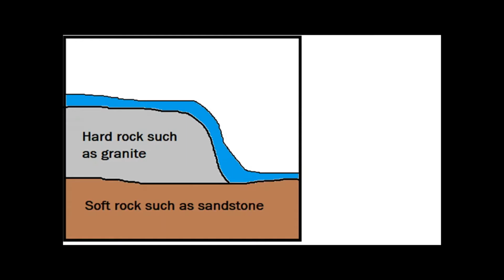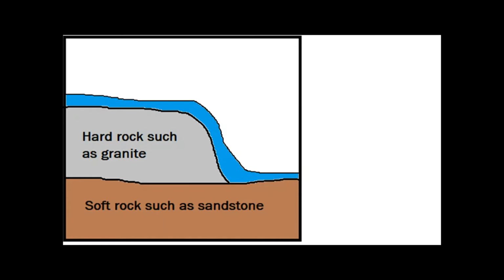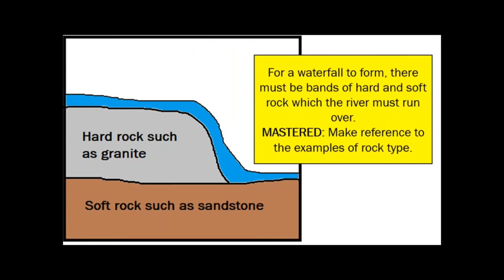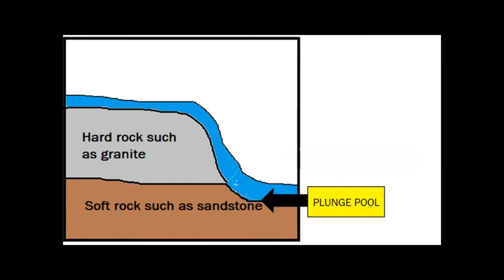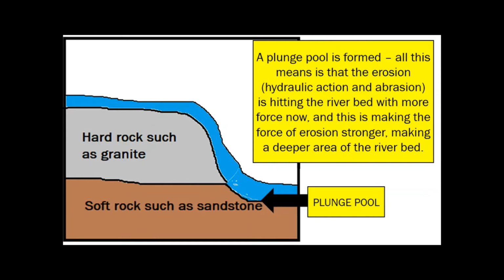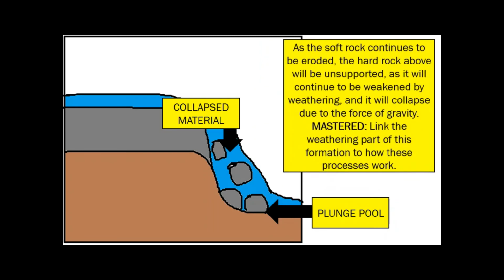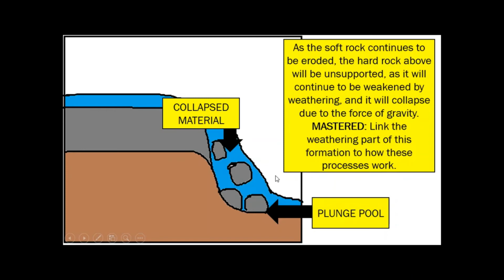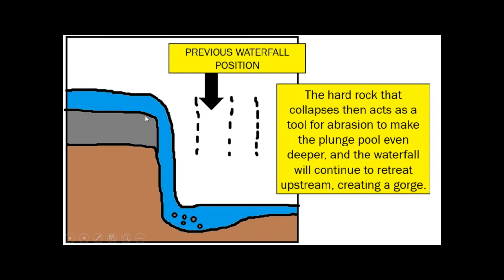Geography - Paper 1 Rivers Waterfalls